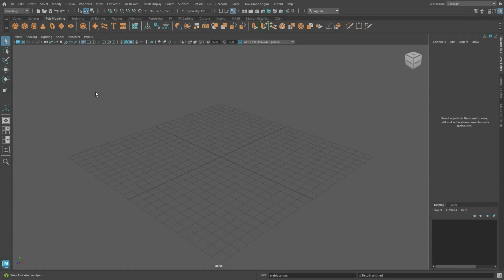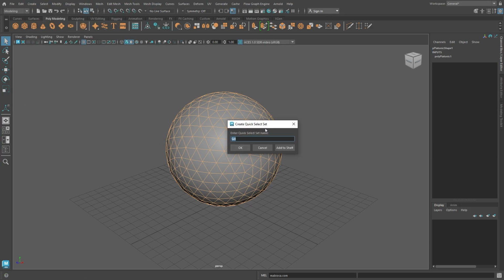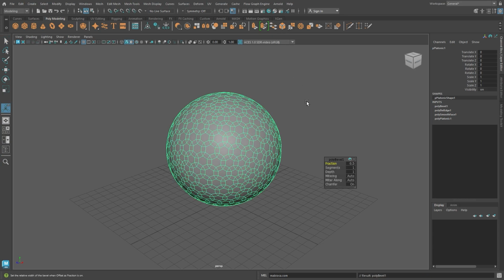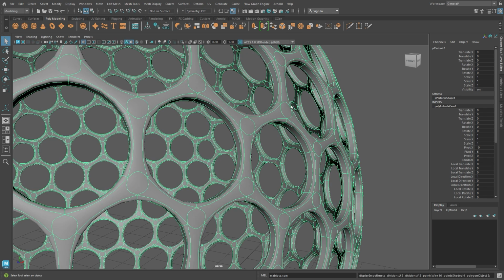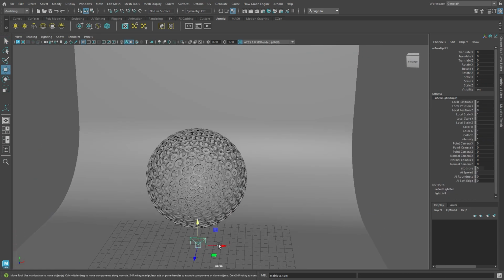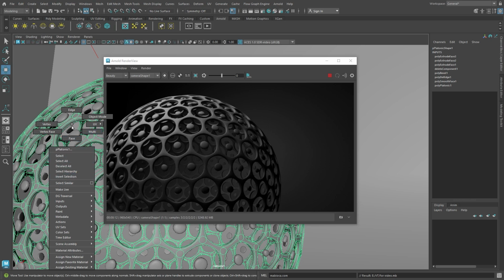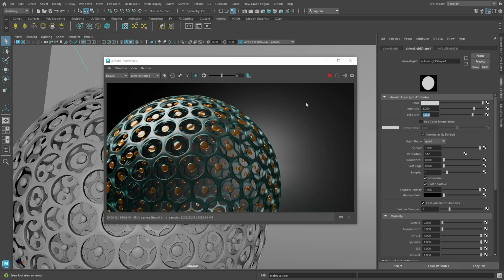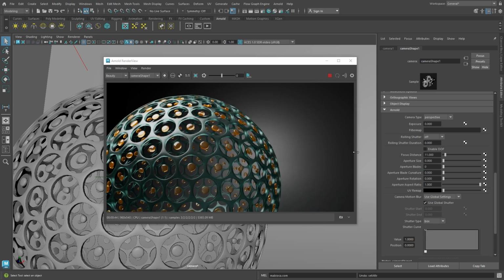How to Create a Spherical Graphene in Maya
Learn how to model a spherical graphene structure in Autodesk Maya with this step-by-step tutorial! Perfect for beginners and intermediate 3D artists, this guide covers the entire process from basic shapes to final detailing.

If you're interested, you can also explore the text version of this tutorial in Parsi language: